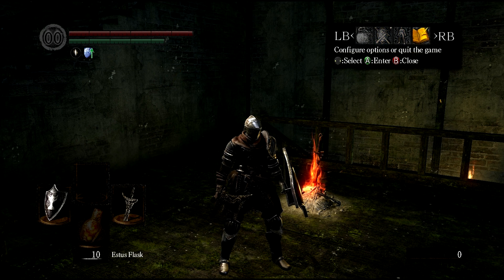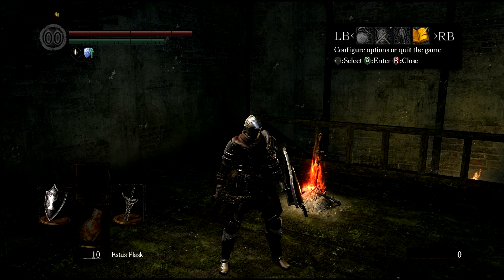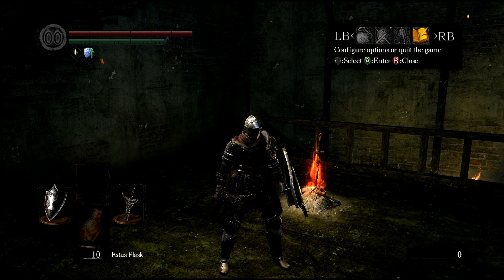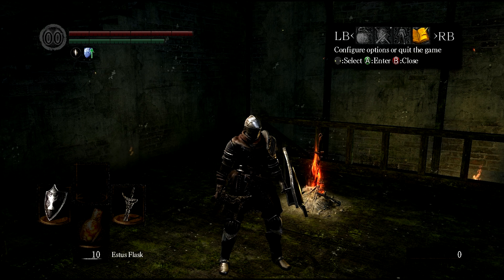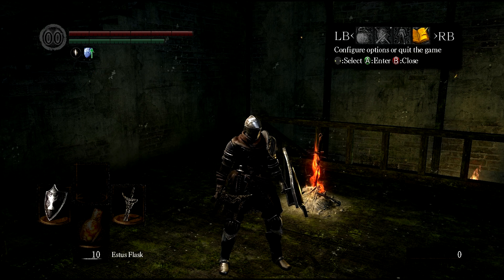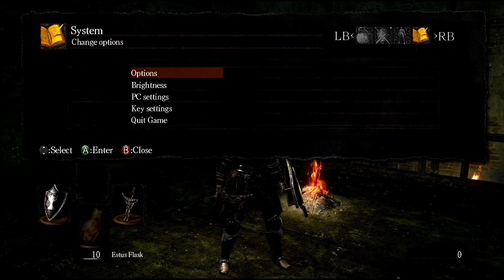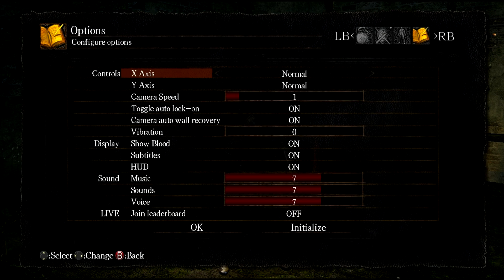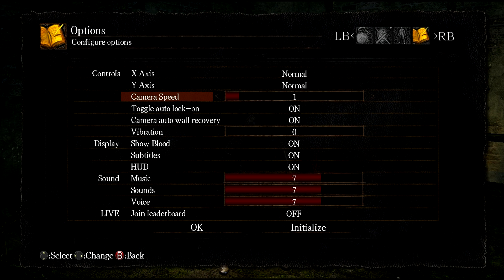Dark Souls PC Mouse Settings (with commentary)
In my last video, I forgot to show you guys the mouse settings, so made another quick video to go through them. This will almost "fix" the camera issues people are having with their mouse completely. I use the term "fix" very loosely, since its basically just showing that you can configure your mouse options in a slighlty hidden menu ( you need to open it while on your character, off the main menu).